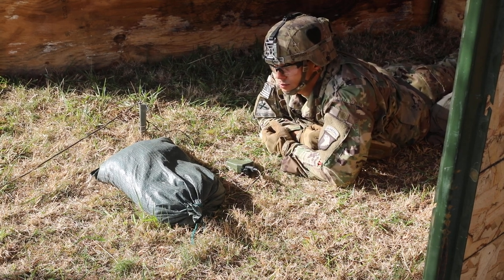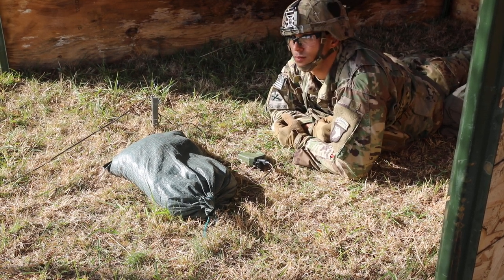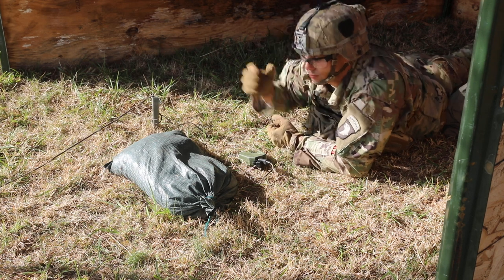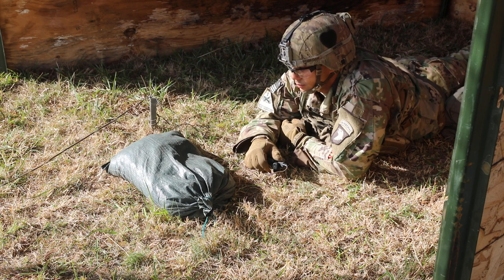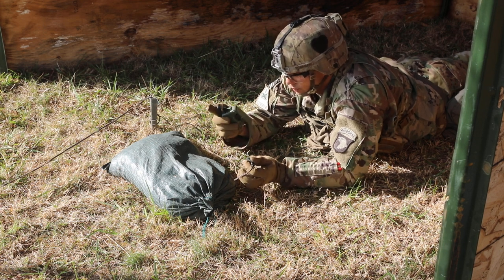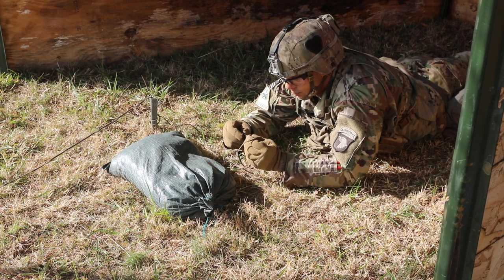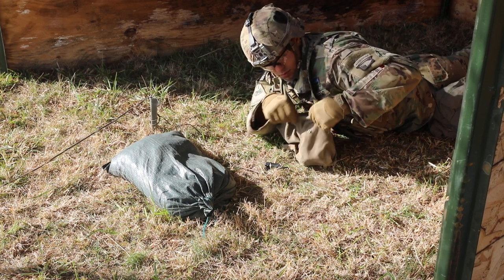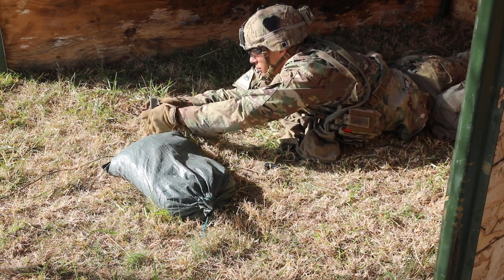W6 M18A1 Claymore Mine